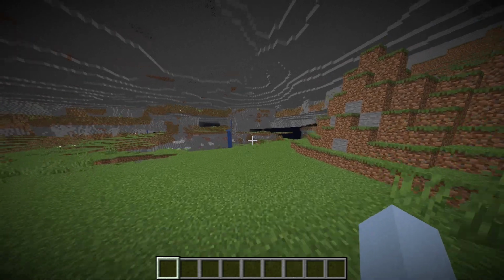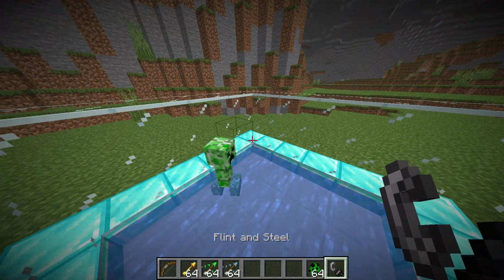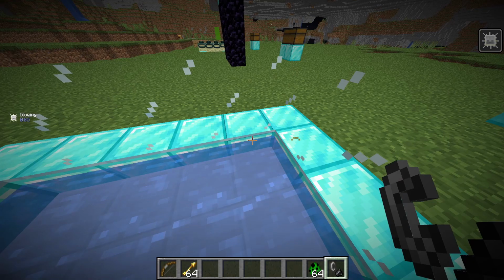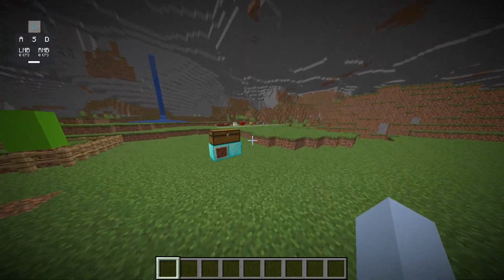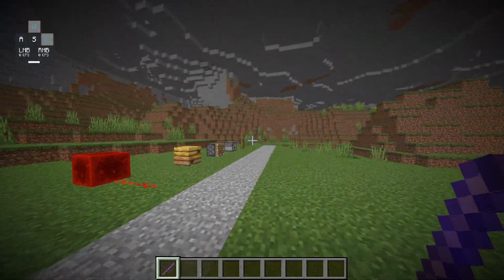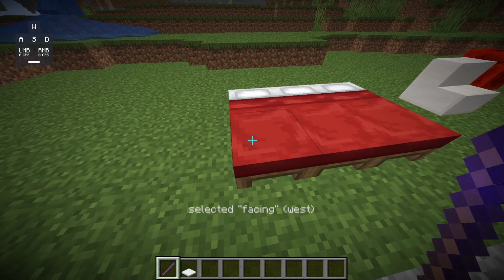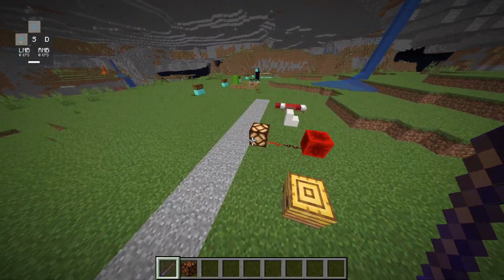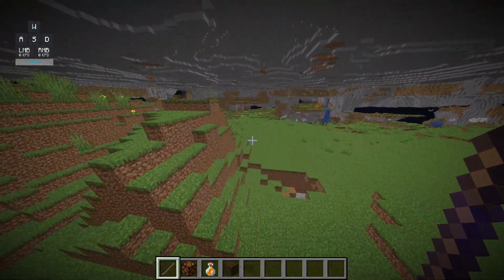5 THINGS YOU DIDN'T KNOW ABOUT MINECRAFT!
In this video, I show 5 things you didn't know about Minecraft. Usually when I watch these types of videos, the list is made up of things most people already know so I tried to come up with a list that I would have found surprising (including 1 I found out days before the recording).

0:00 Intro
0:40 Creepers = Lingering Potions
2:06 Scaffold Walking
3:59 Stronghold Rings
4:40 PvP Advantage
5:25 GOD STICK